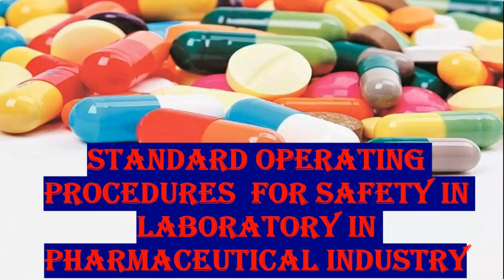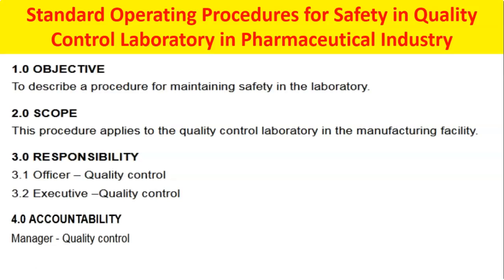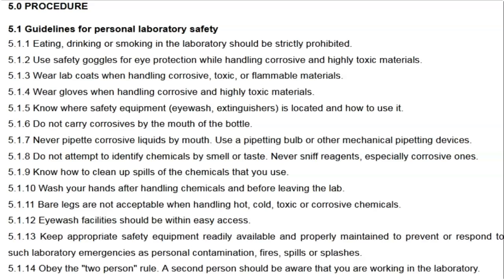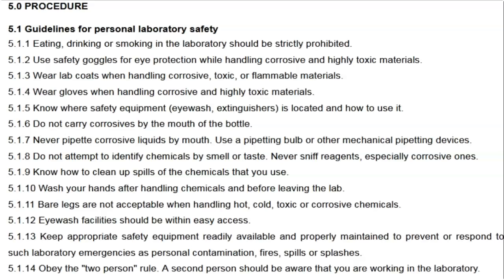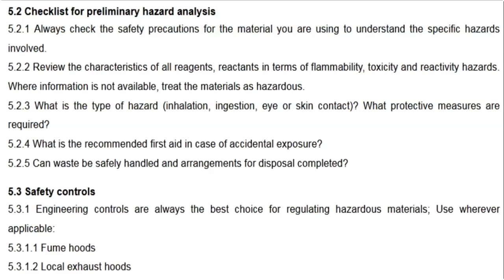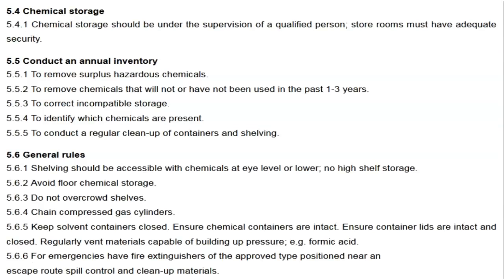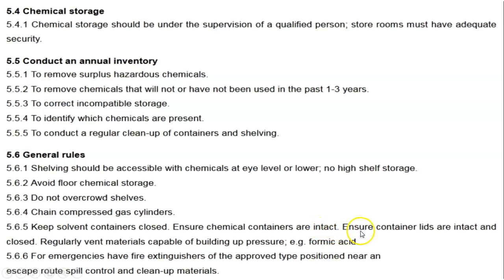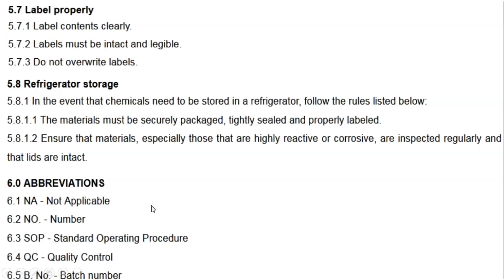MICROBIOLOGIST JOB// SOPs FOR SAFETY IN PHARMACEUTICAL INDUSTRY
PHARMACEUTICAL  LABORATORY STANDARD OPERATING PROCEDURES